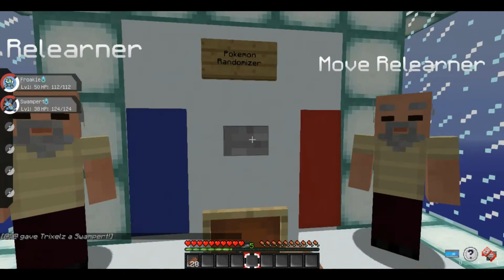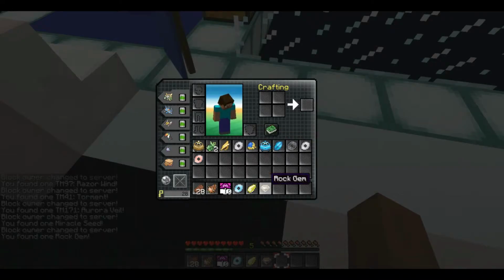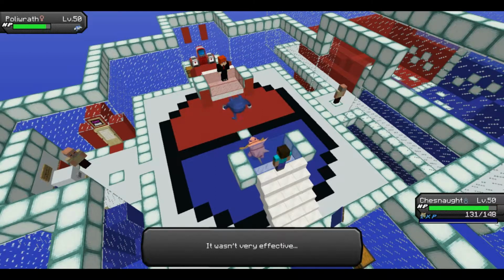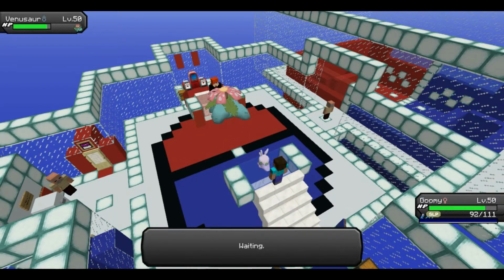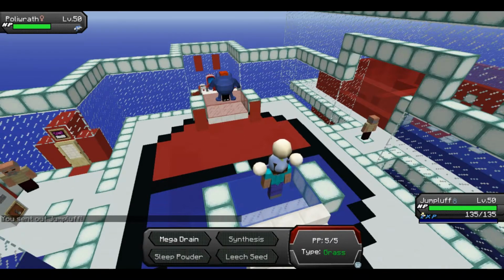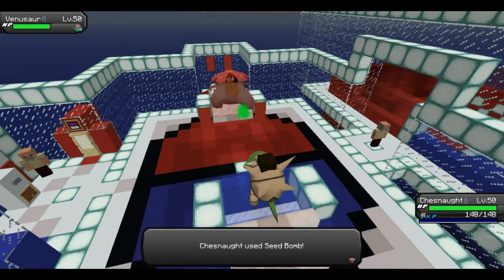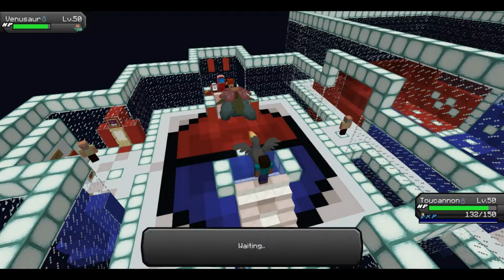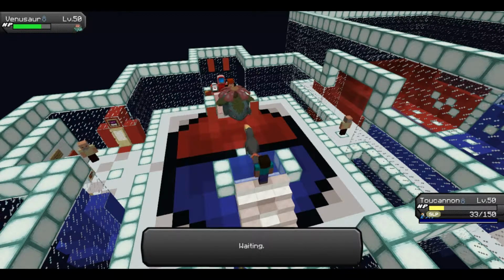UNLUCKIEST PIXELMON TEAM I HAD! Pixelmon Randomizer Arena Episode 2!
Can an idiot fight his way through once again on a challenger?! This challenger was a champion on his prime! Find out now and watch the whole video!

Youtube.com/trixelz